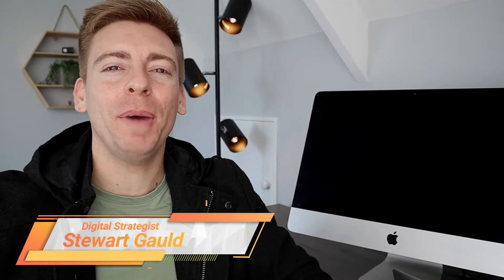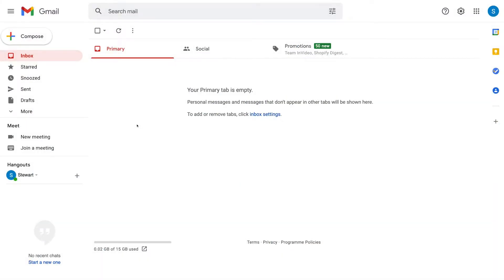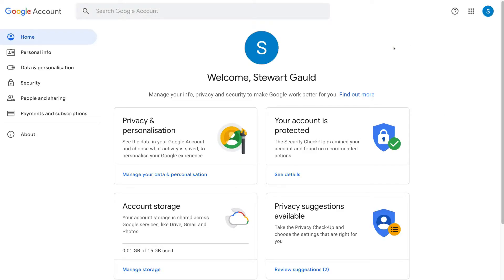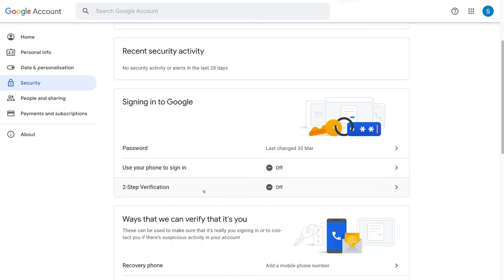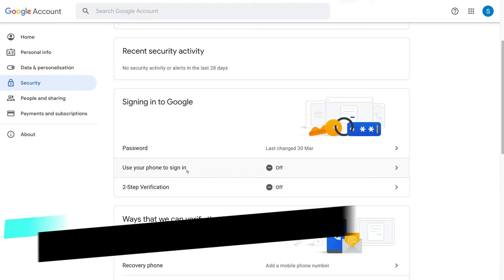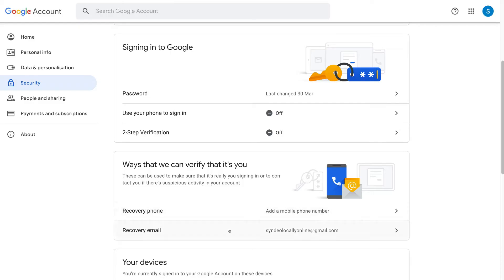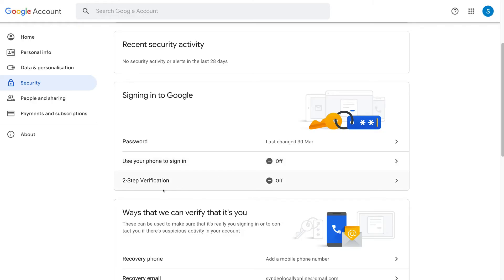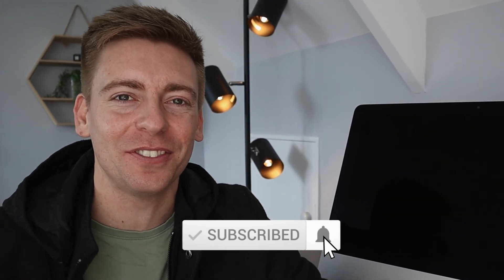How To Secure Gmail Account | Protect YOUR Business & Google Account from Hackers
Secure your Google account today! Hey team, this is an important video I wanted to make for our audience and clients.

Cybersecurity needs to be taken seriously by individuals and business owners. I and many other business owners use their Google account for many business activities. Therefore, it is essential to secure your Google account with these simple tips and steps outlined in this video.

Let me know if you found this video on how to secure your Google Account. Also, if you require any help or support, make sure to get in touch with us today.